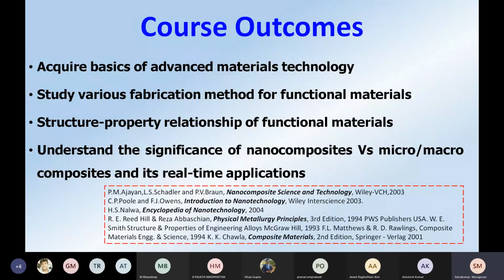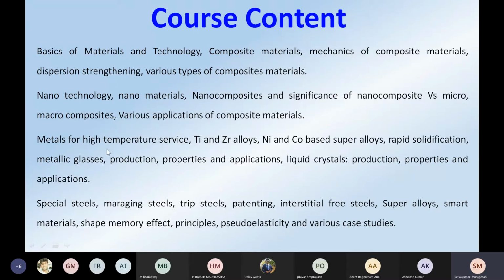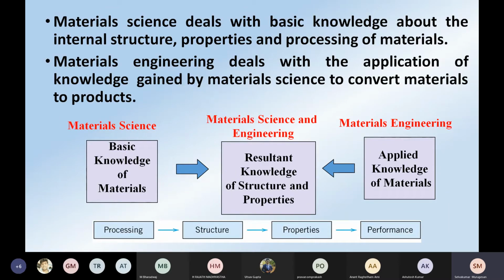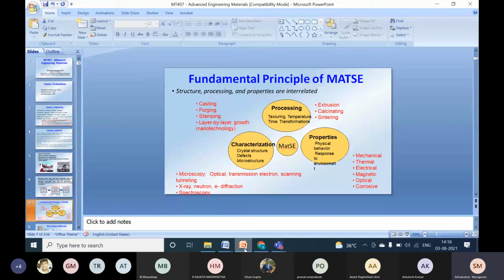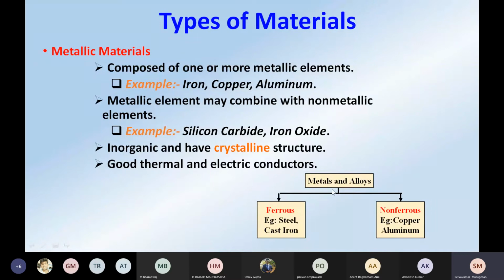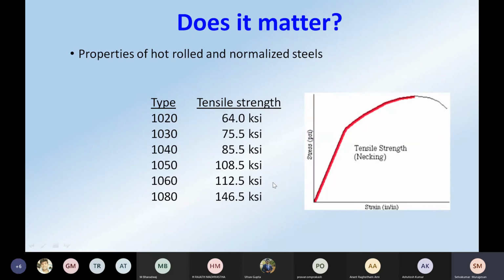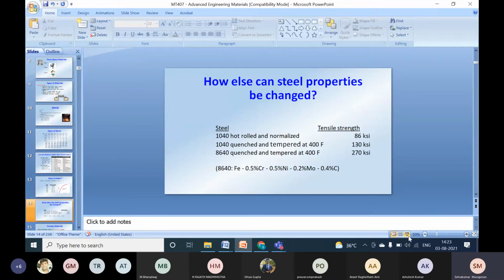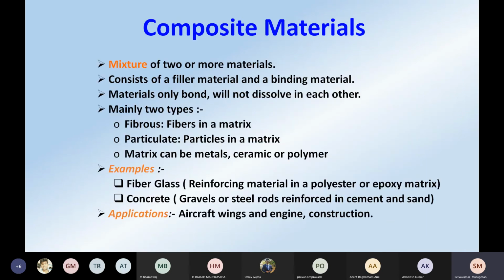AEM Class 01